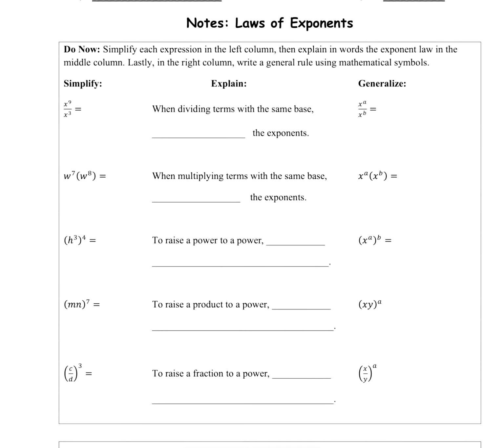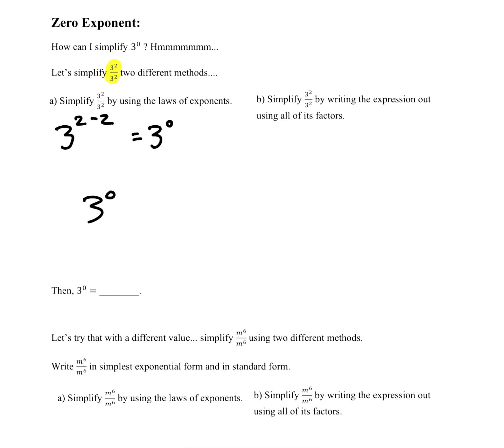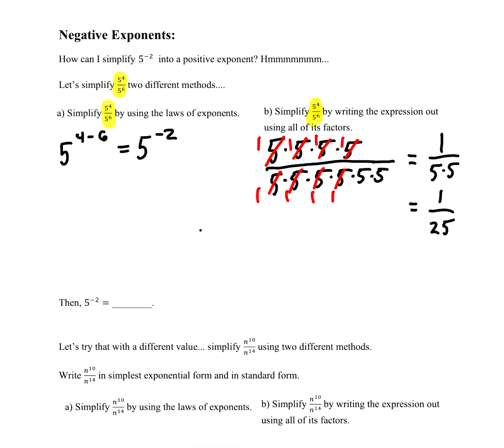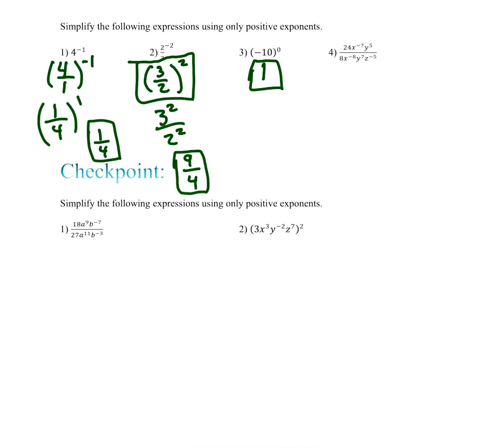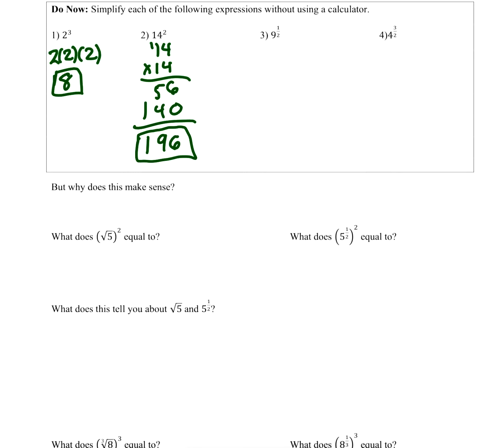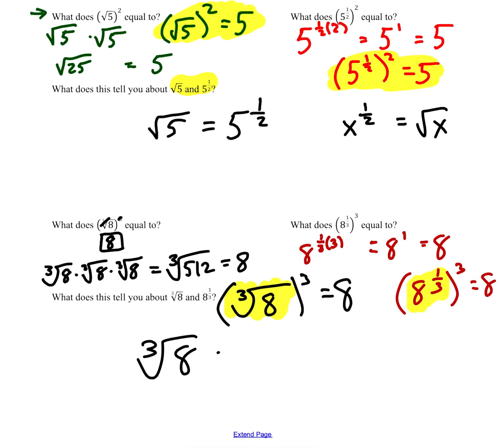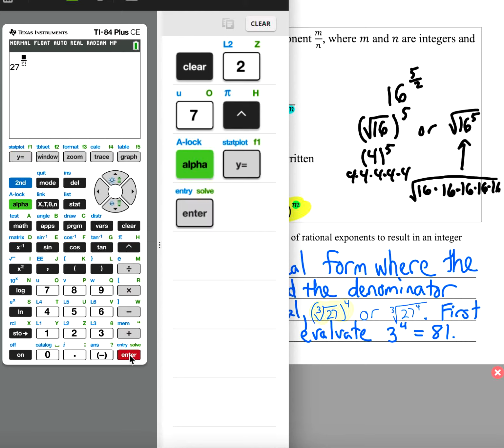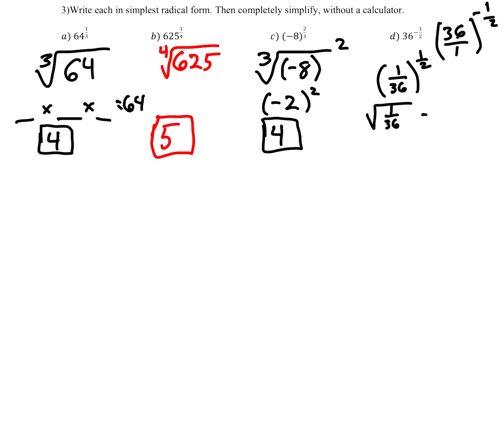Law of Exponents - FULL LESSON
This is a lesson on all the laws of exponents and rational exponents. Copy of notes, classwork, and homework are listed in description.